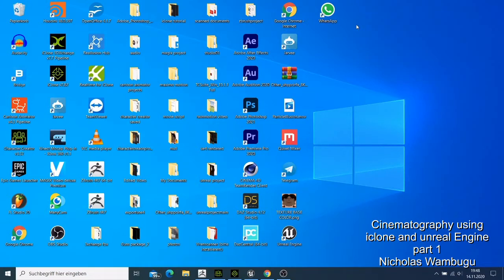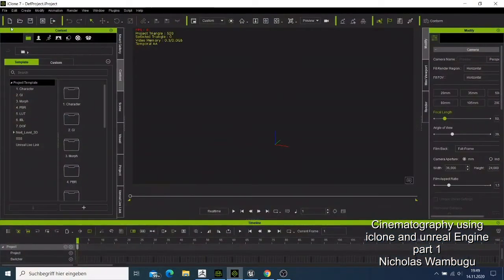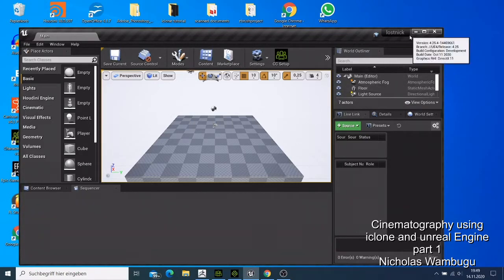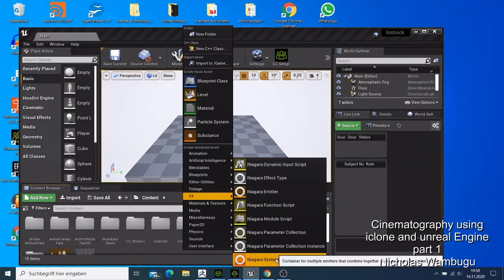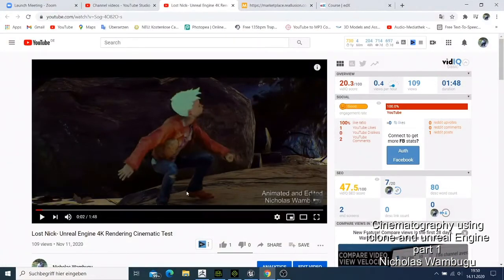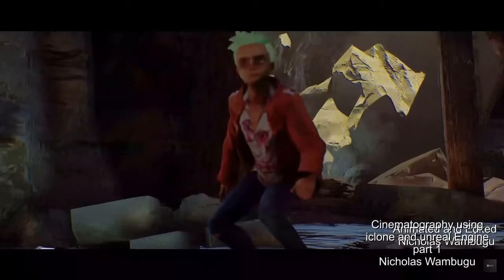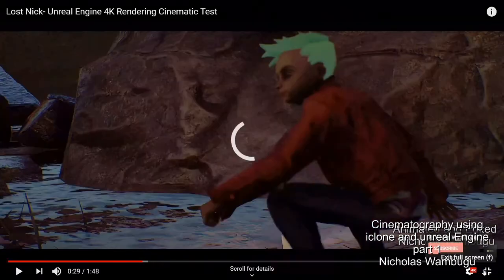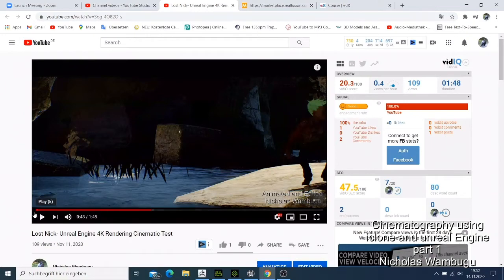Making 3D 4K Cinematic Film using Character creator, Zbrush, Iclone and Unreal Engine intro 01